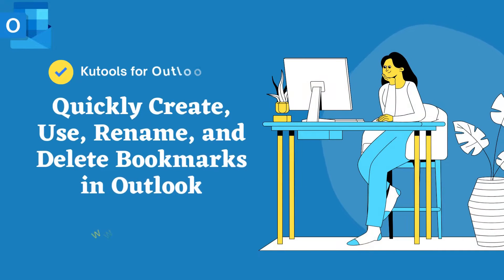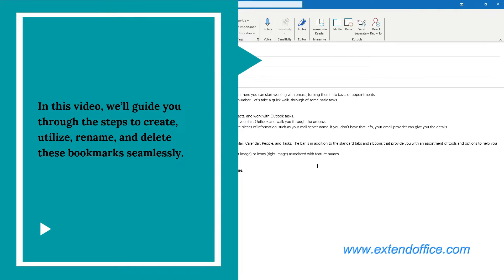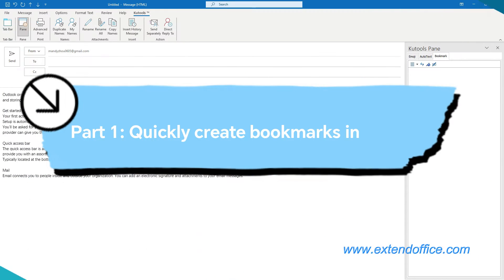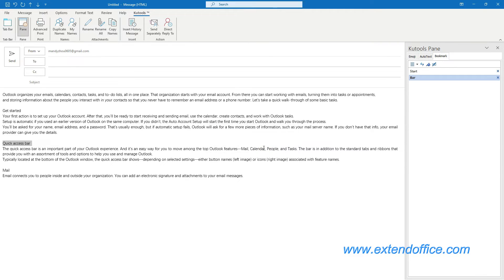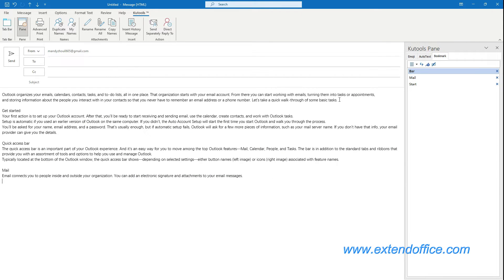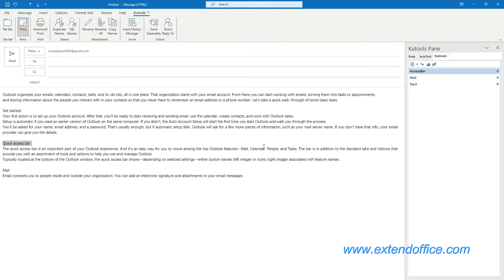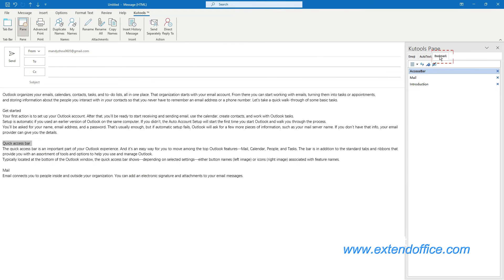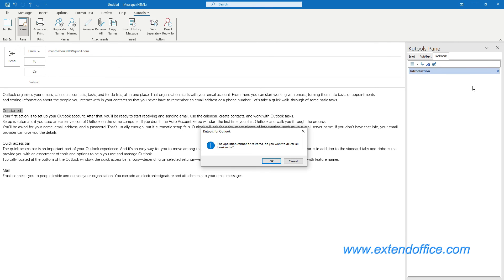Quickly Create, Use, Rename, and Delete Bookmarks in Outlook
Navigating long emails or searching for specific sections in your composing message can be tedious. However, with the Bookmark function provided by Kutools for Outlook, you can swiftly mark, access, and manage specific parts of your emails, much like in a Word document. In this article, we’ll guide you through the steps to create, utilize, rename, and delete these bookmarks seamlessly.
0:00:00 Introduction
0:00:45 preparation
0:01:17 Quickly create bookmarks in Outlook
0:02:26 Quickly use bookmarks in Outlook
0:02:42 Quickly rename bookmarks in Outlook
0:03:41 Quickly delete bookmarks in Outlook